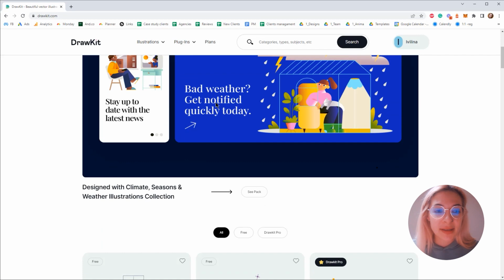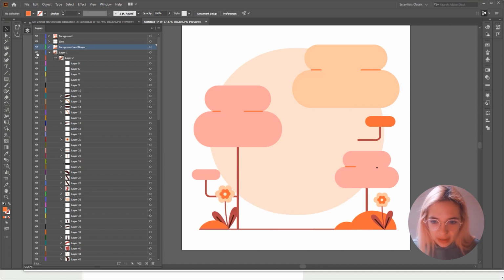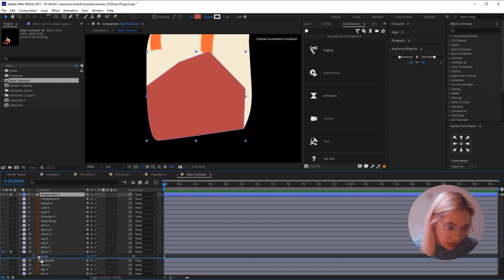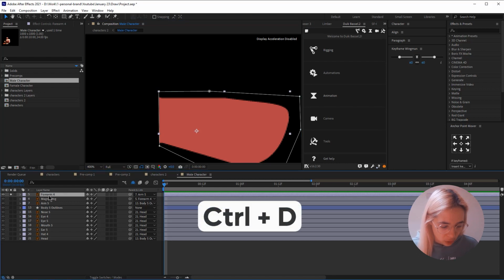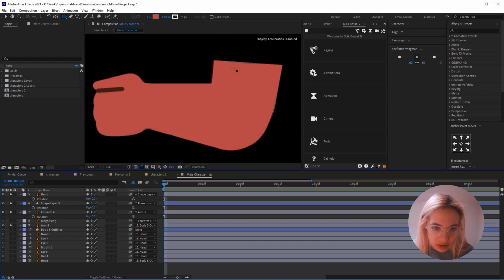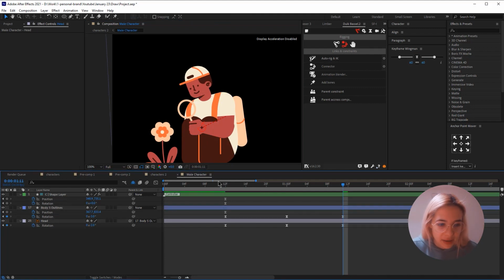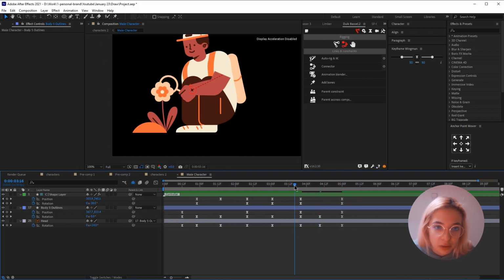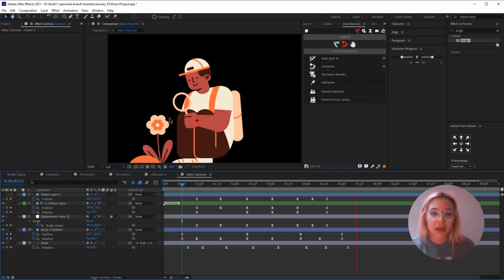Character Animation | For Beginners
Guys, today, I'll show you my process of animating this illustration that was provided by DrawKit

Thanks to Drawkit, you can download vector illustrations and animate them in After Effects. This is why this tutorial is for character animation and I hope you enjoy it.

Enter: Ina20 at checkout

👉🏻 Private Mentoring Available now!